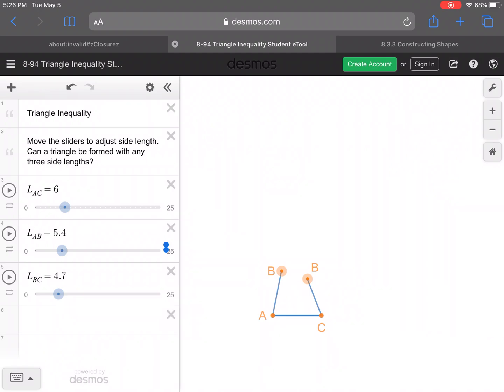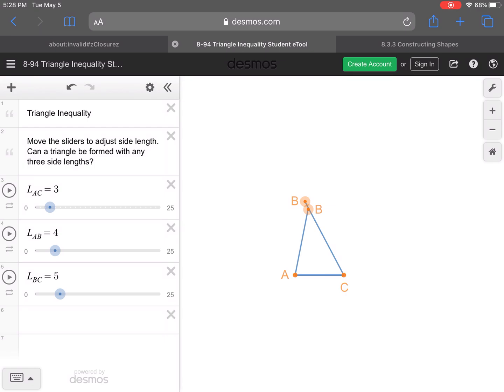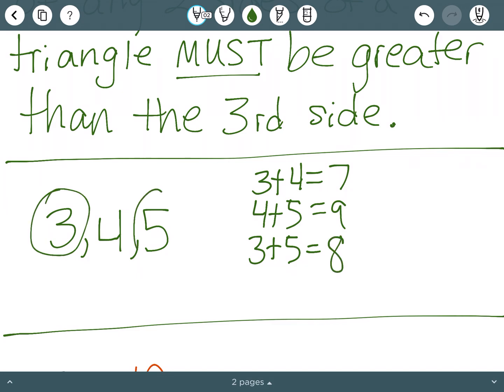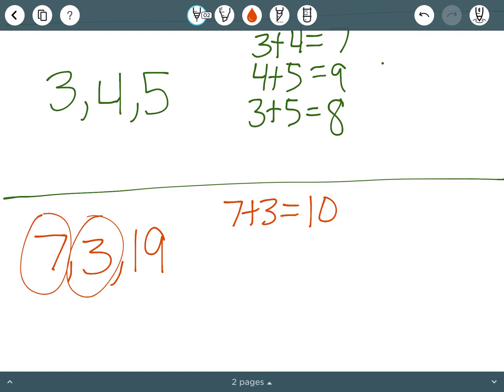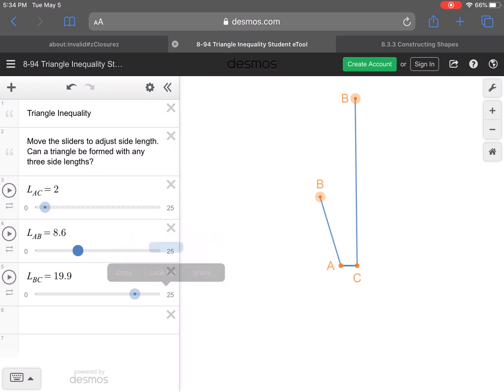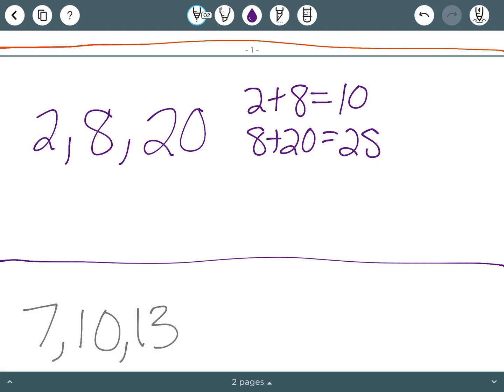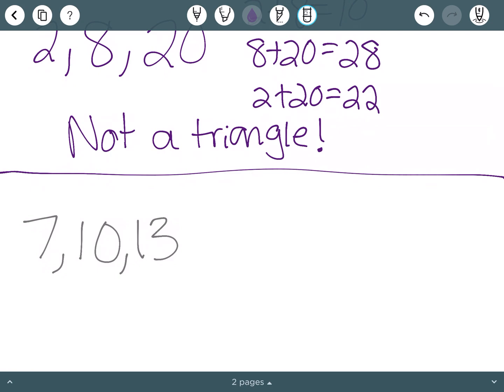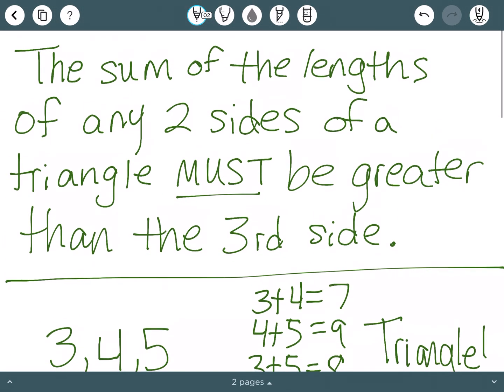Do the sides make a triangle?